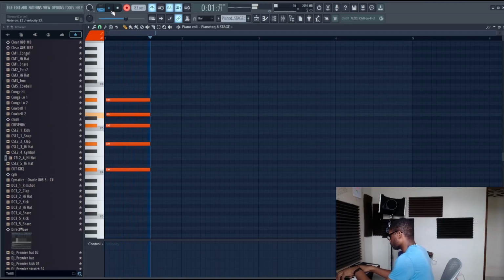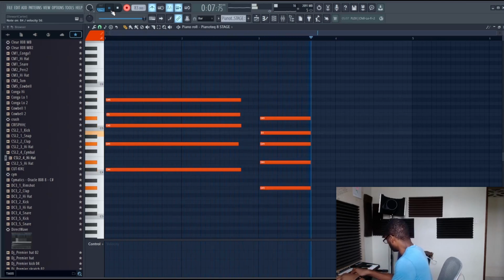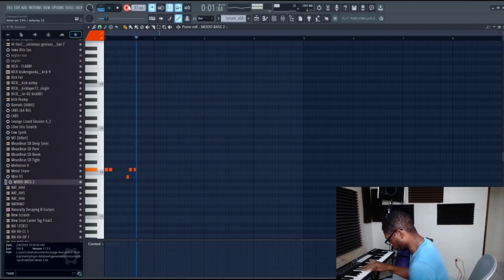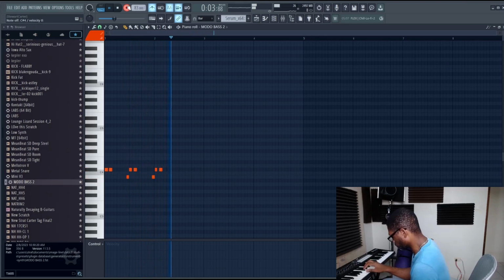Why simple chords are the best for soul samples and soulful beats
In this video I take you through a beat making session where I show why simple chords are the best for soul samples and soulful beats. This is something that I love to do. I've built a career around this style of music so I thought I would be good to show why simple chords are the best for soul samples and soulful beats. Please enjoy the video and take advantage of our crazy offers!

NEW OFFERS!